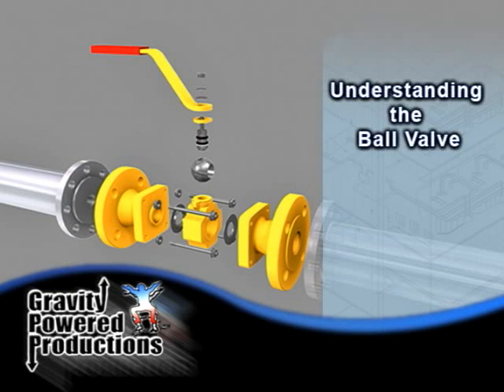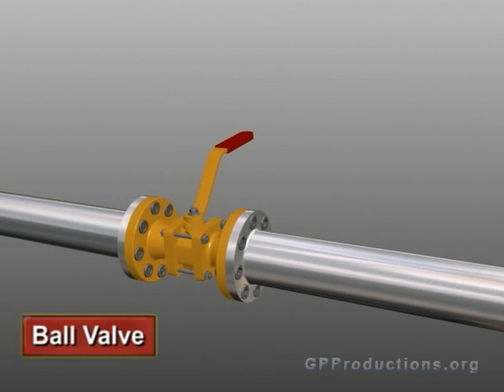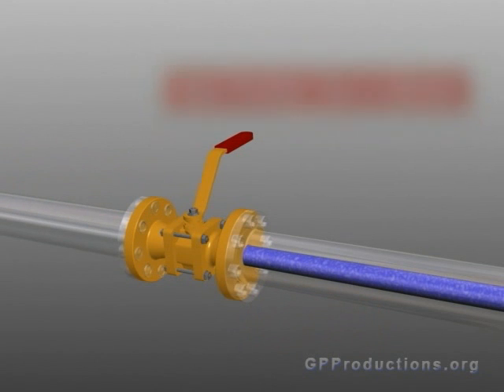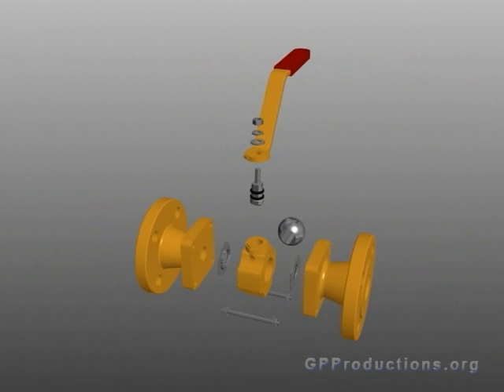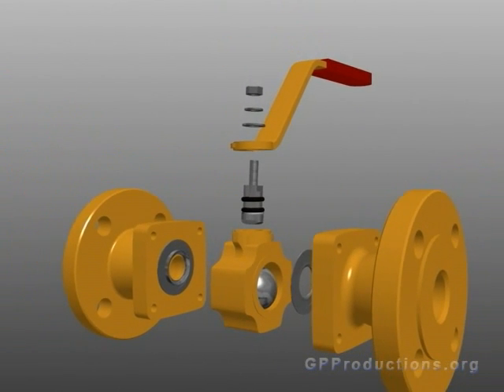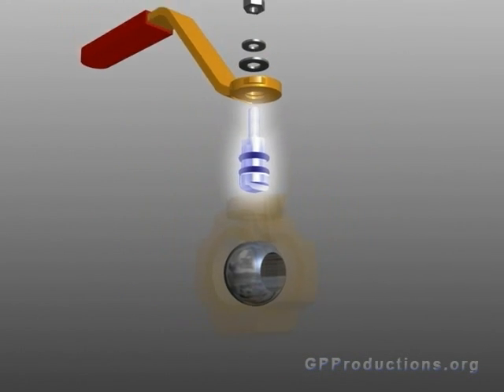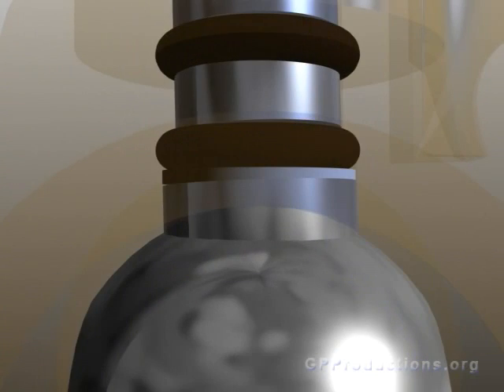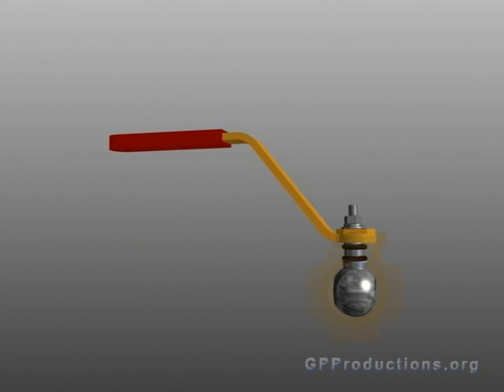The Ball Valve - How it Works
This is a 3-D Animation that teaches the fundamentals of how a Ball Valve functions.
After watching this one and a half minute presentation, anyone can learn what a Ball Valve is and how is works.